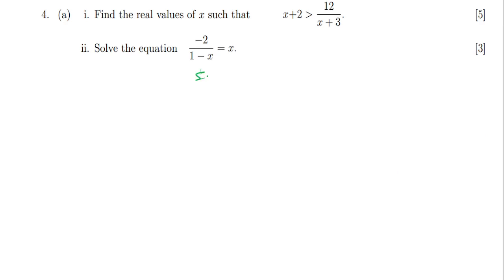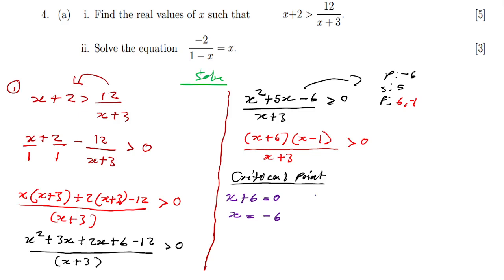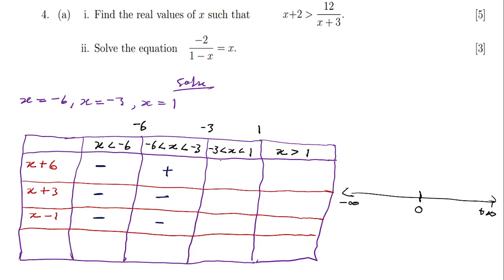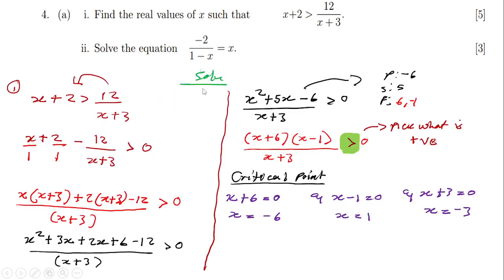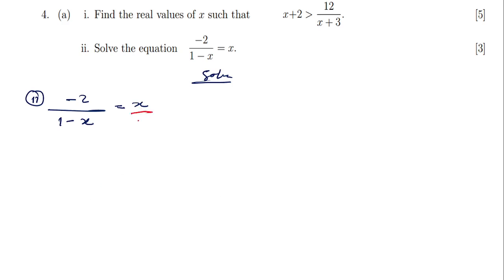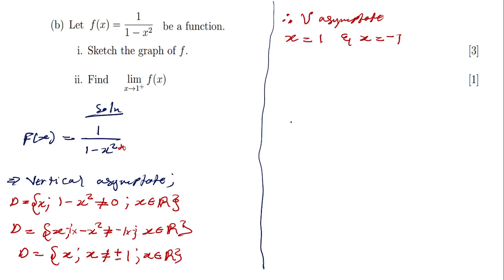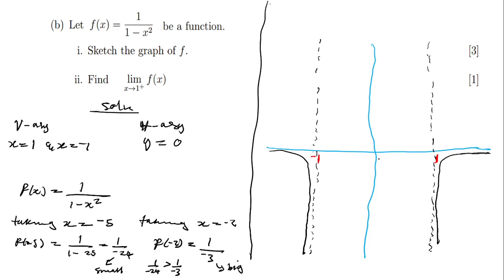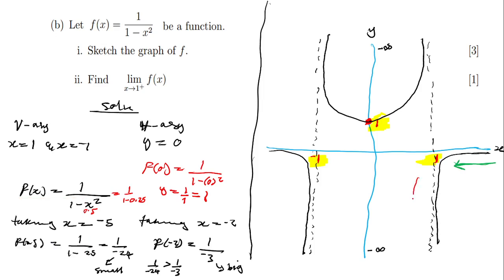MAT 1120 2023 EXAM SOLUTION QUESTION 4 PART 1